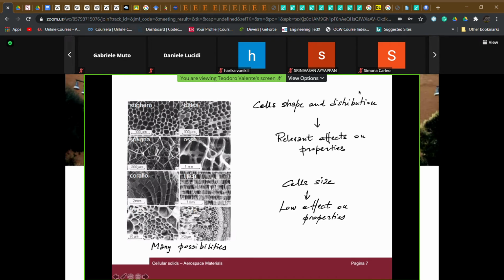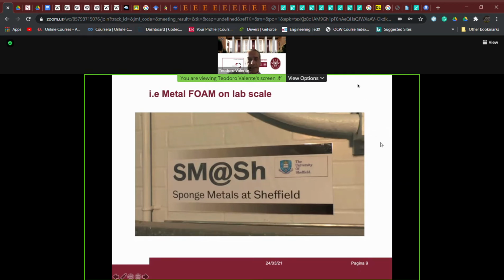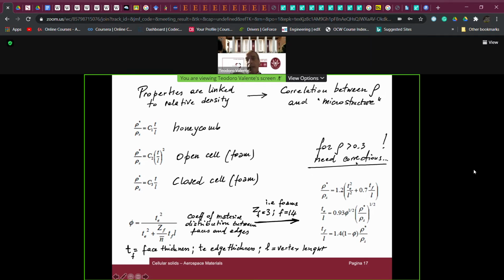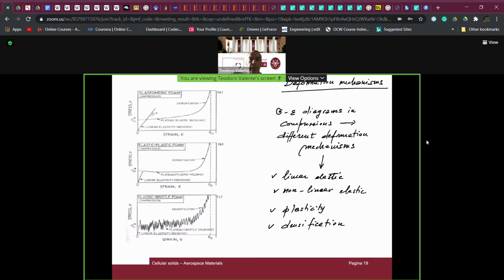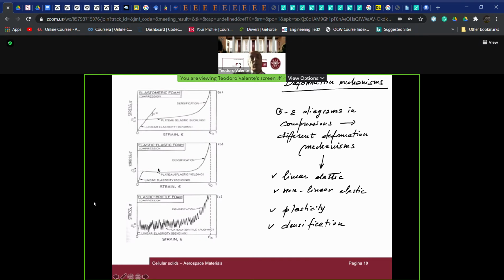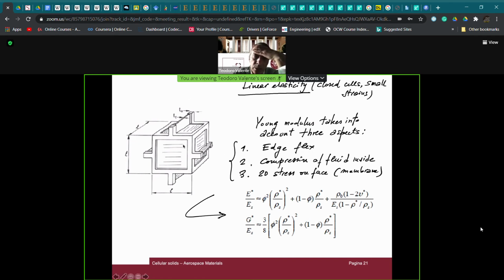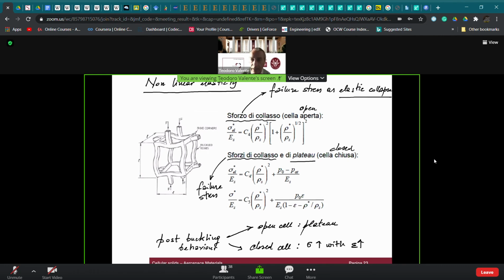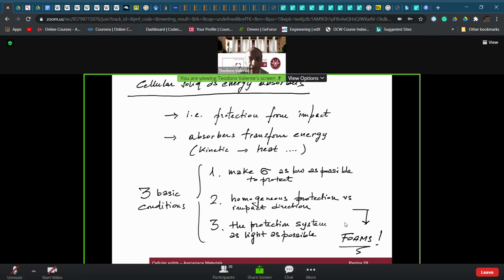Aerospace materials 13 Wednesday Google Chrome 2021 03 24 18 40 56